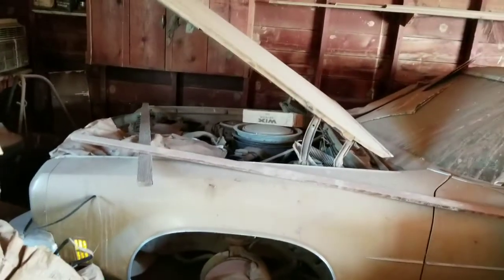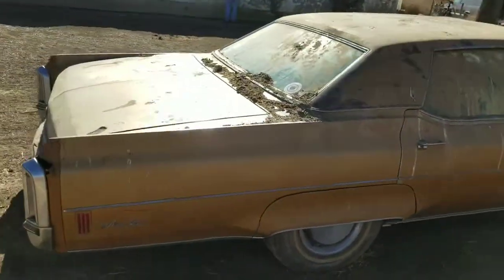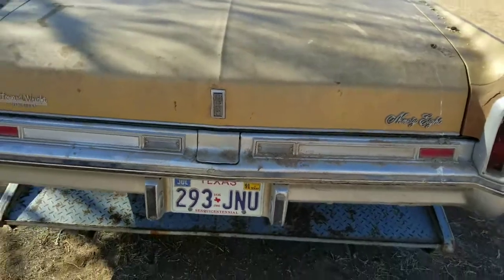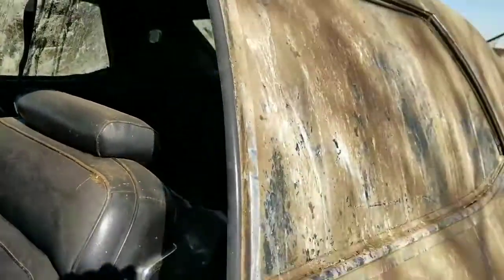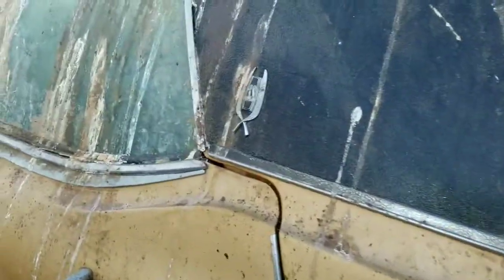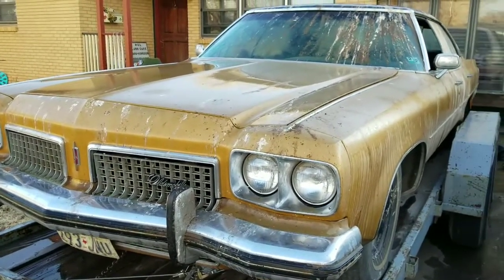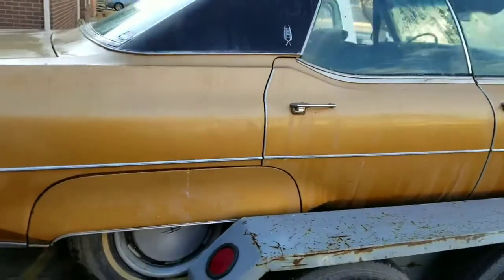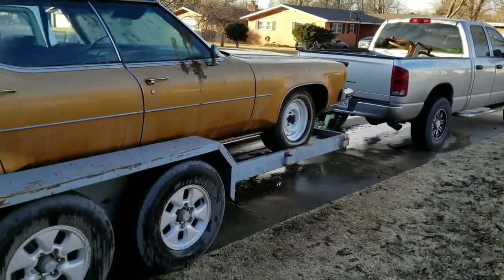Oldsmobile barn find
Car has been sitting over 27 years...